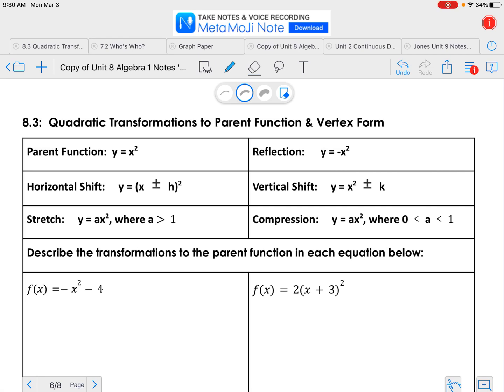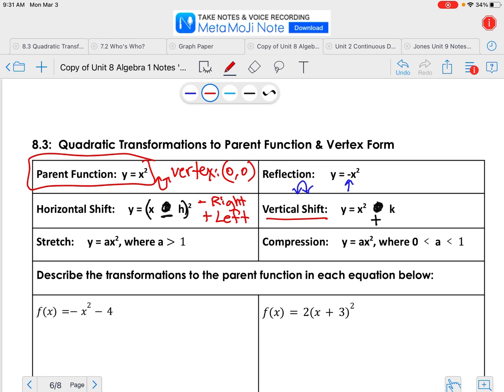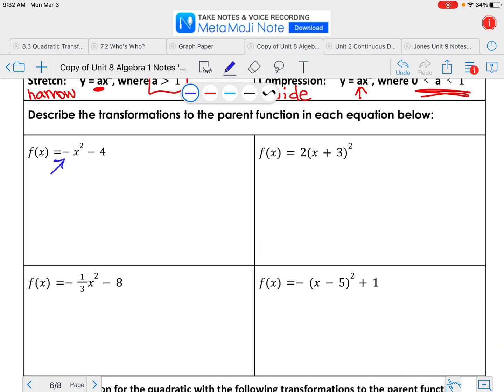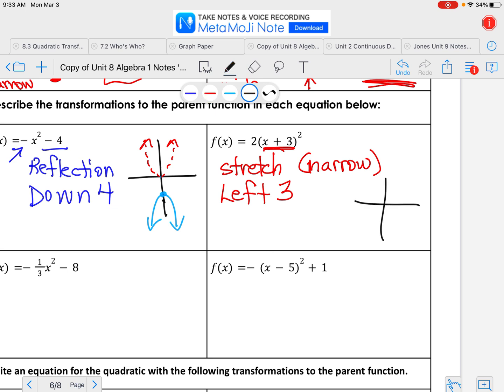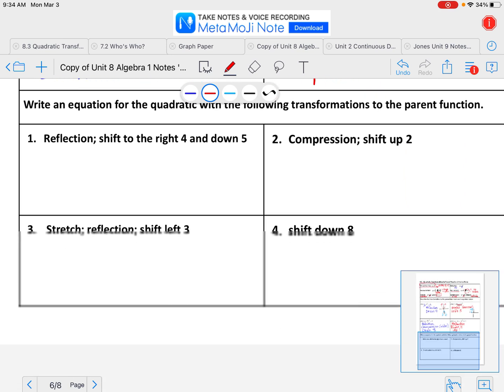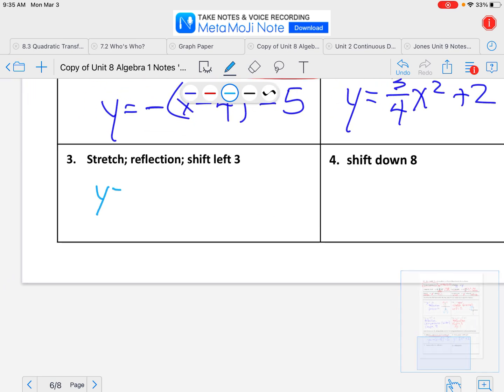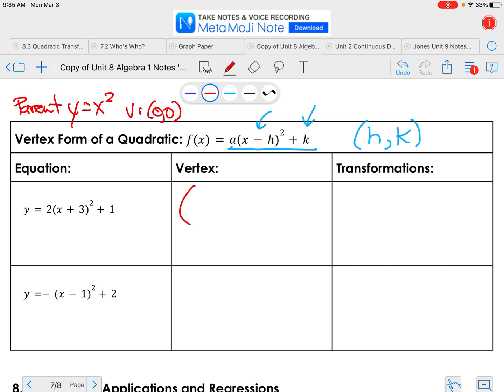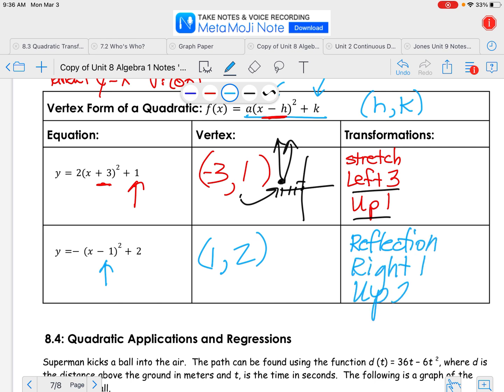8.3 Quadratic Transformations